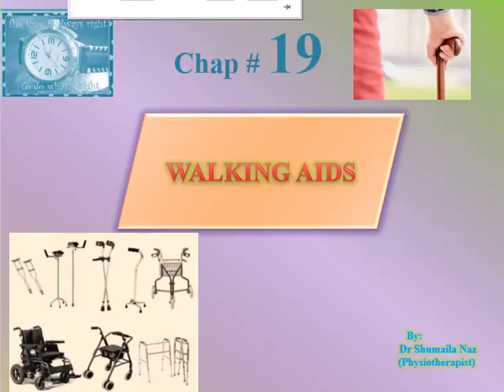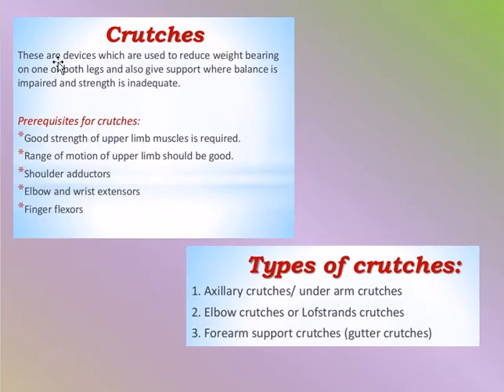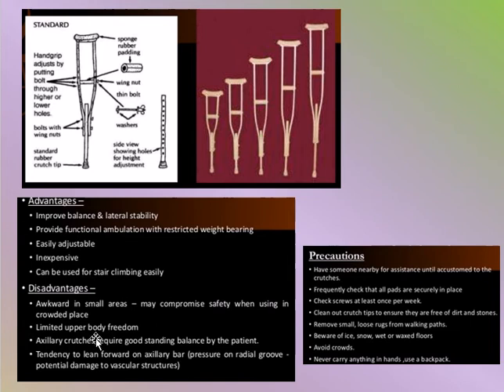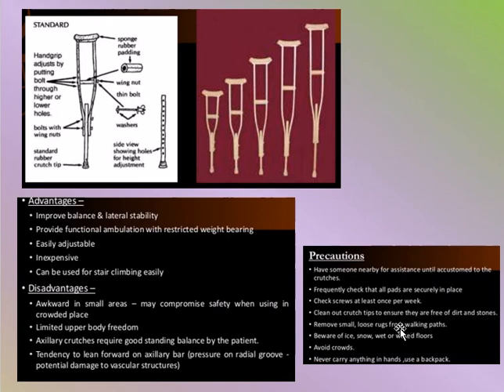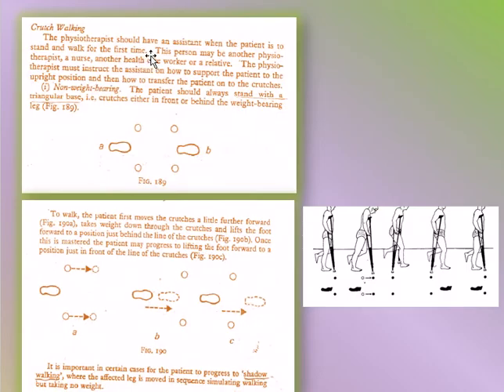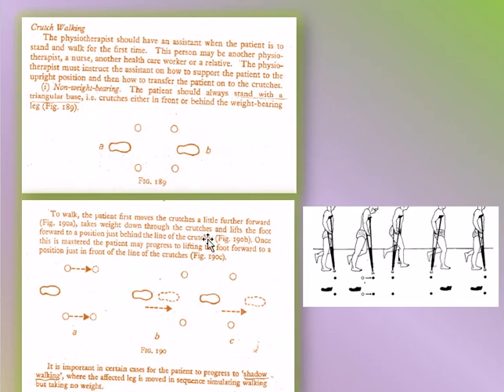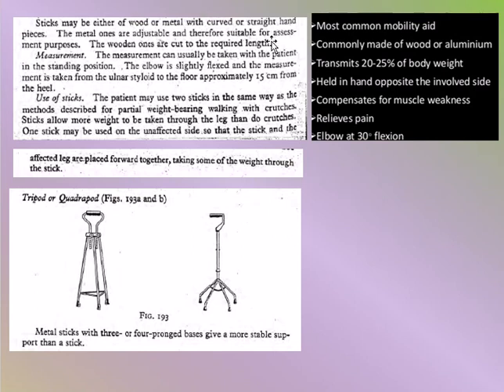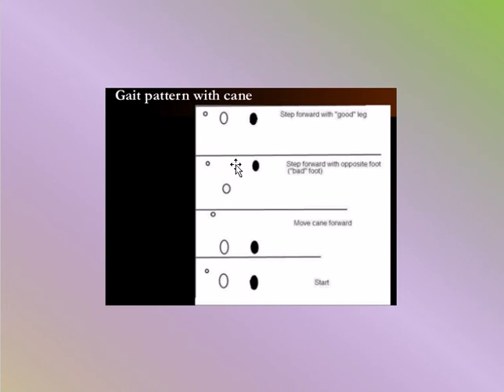chap 19........walking aids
Hi,
In this video lecture, our learning objectives:
What are walking aids.
Advantages and precautions of walking aids
Types of walking aids including crutches,sticks and frames with measurement.
Detail description on types of crutches and crutch walking.
Further sticks and frames types will also be discussed in detail.